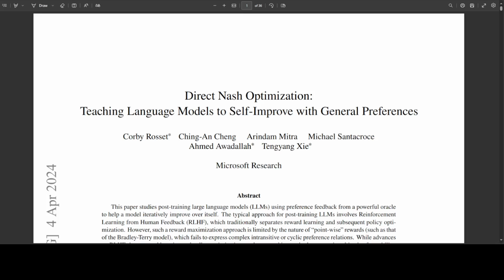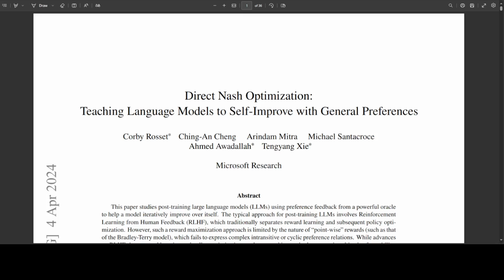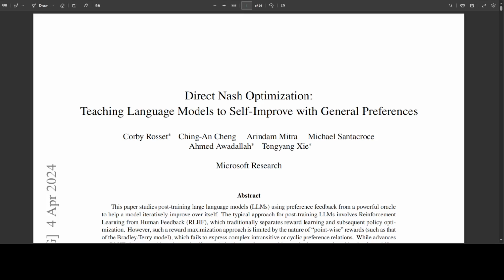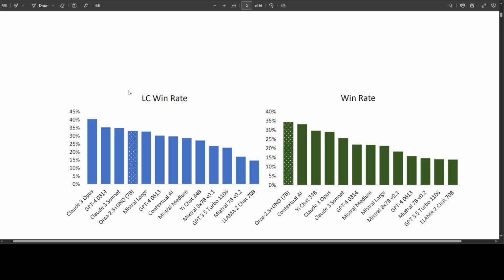Direct Nash Optimization of LLM Beats DPO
This video introduces new research by Microsoft Research which is DNO. DNO beats DPO by applying game theory to LLM reinforcement learning and it doesn't need a reward model.